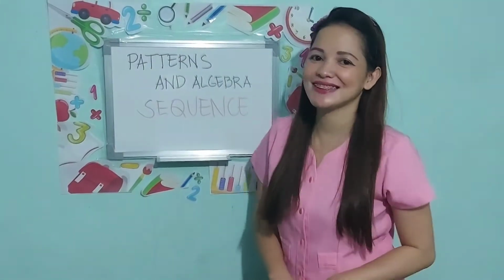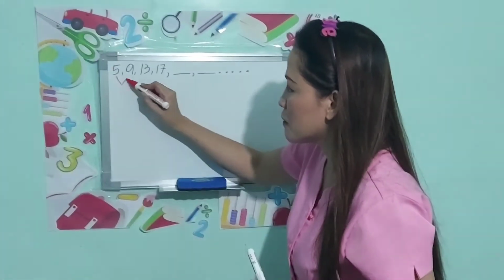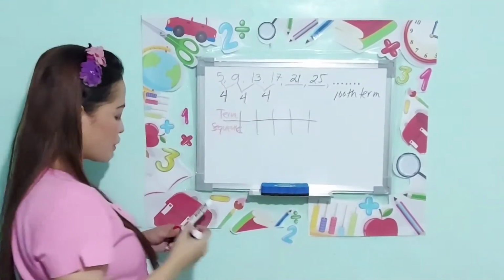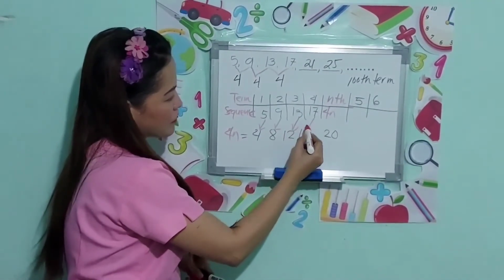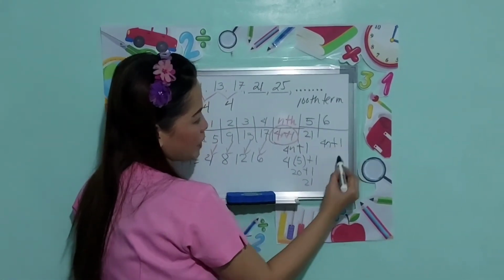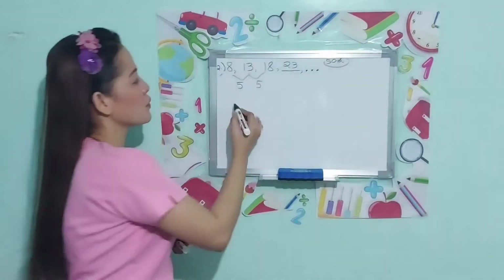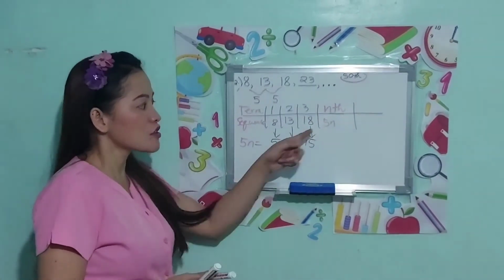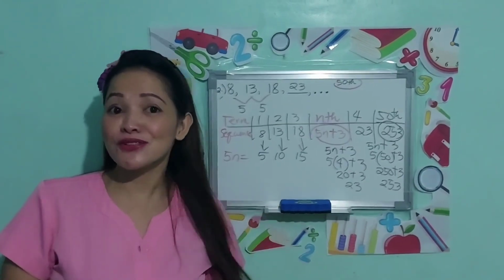Sequence | Ma'am Jovie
Formulate nth rule of a sequece